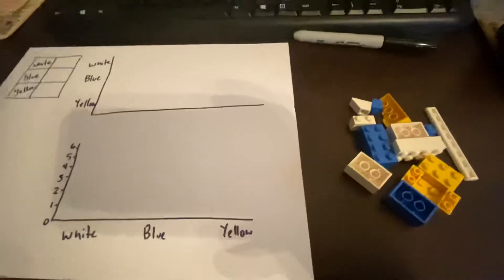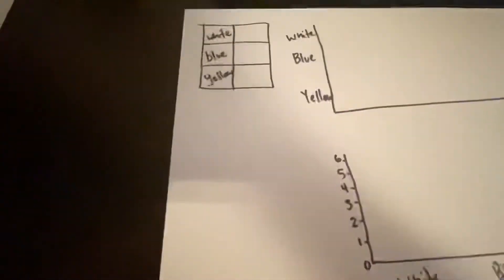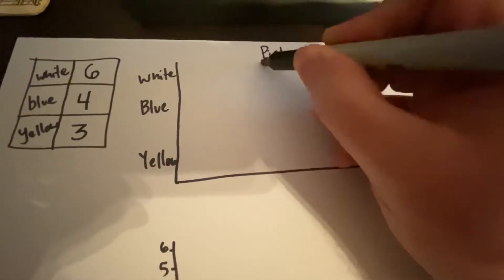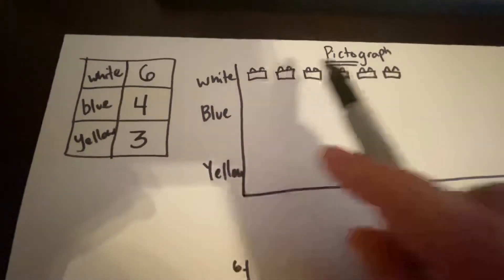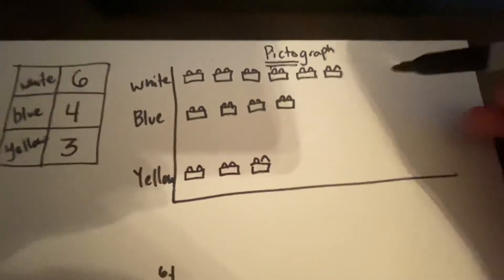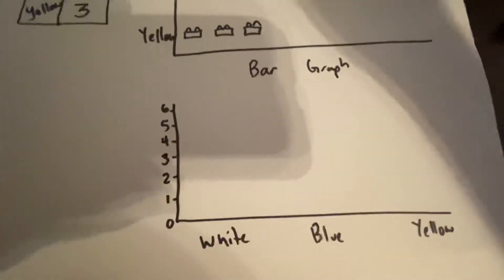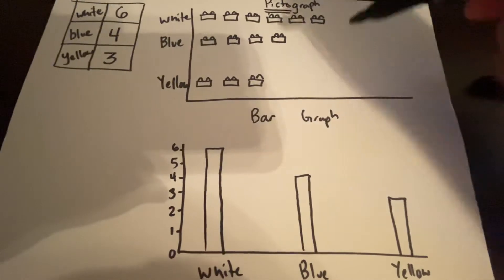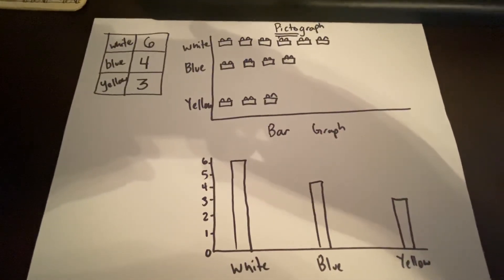Pictographs and Bar Graphs